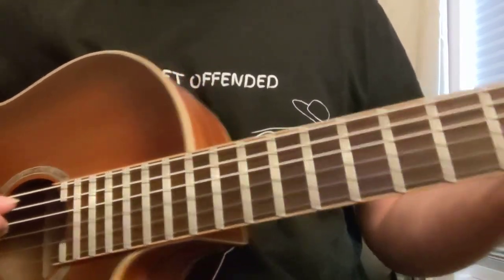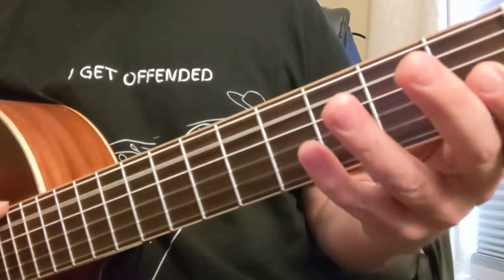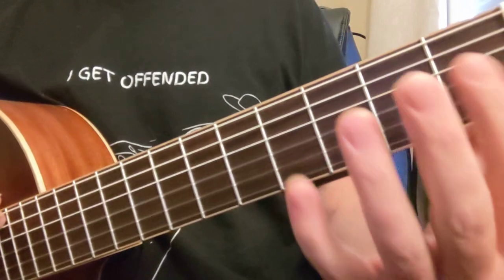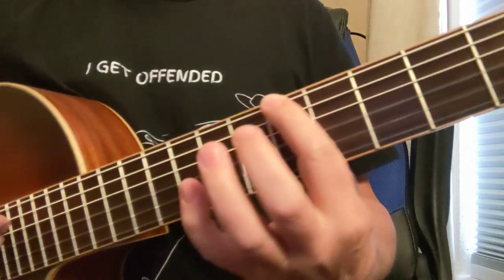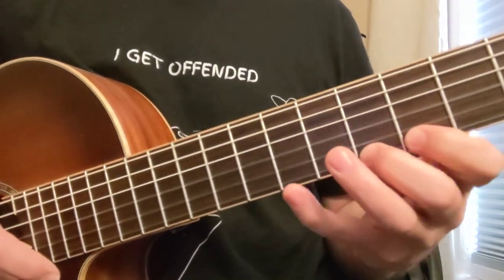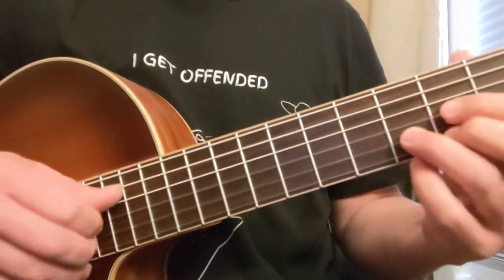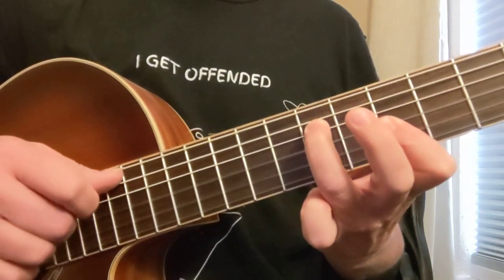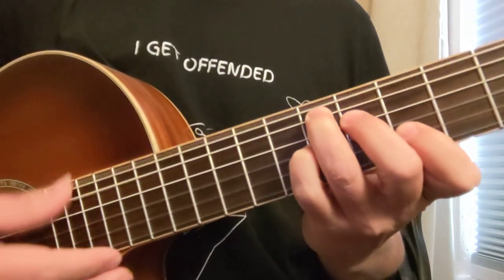HARMONIC MINOR SCALE GUITAR LESSON (Am)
Easy lesson on how to use the Harmonic Minor Scale in A, by Damon Wood.
A B C D E F G# A

A minor and E major are the most basic chords to use with this synthetic mode.

Minor scale with major 7.